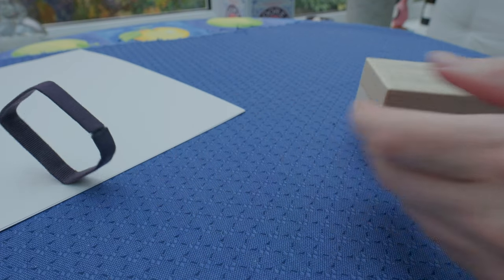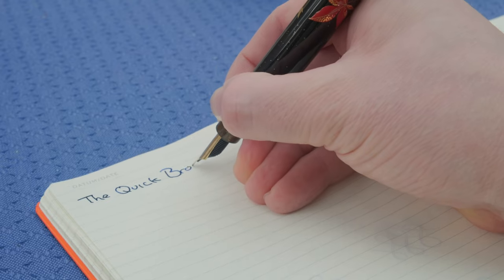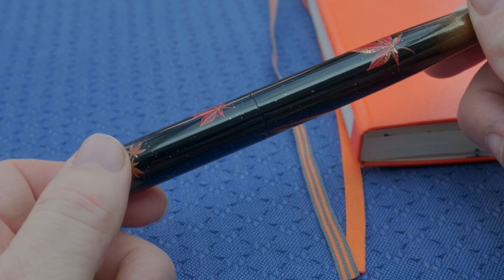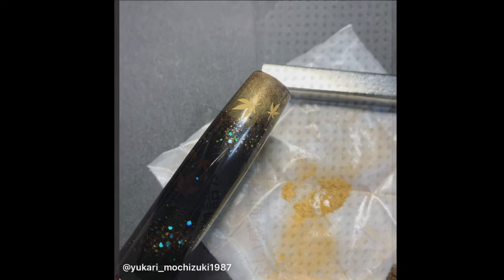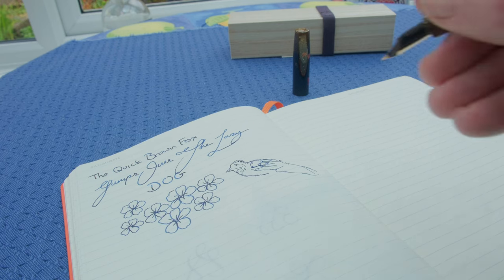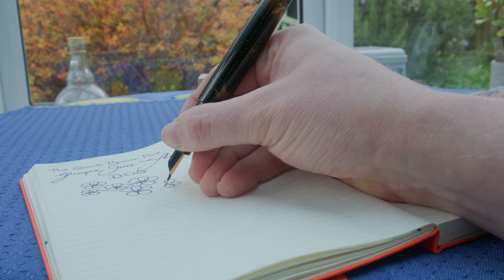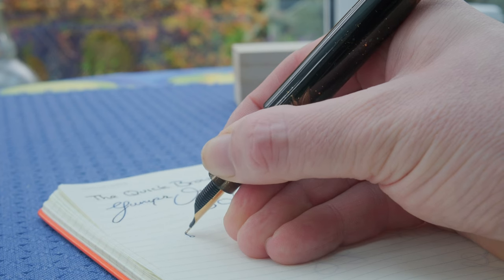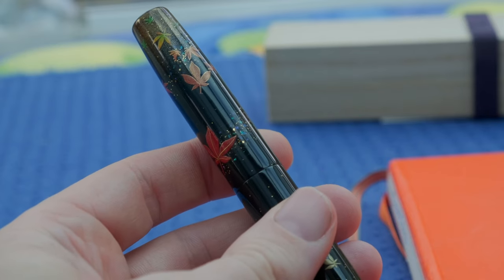Discovering the Eboya Hakobune Fountain Pen: Art You Can Write with japan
PENFRIENDS10 at checkout

In this video, we will explore the exquisite art of Maki-e, a traditional Japanese lacquer painting technique, through the lens of the Eboya Hakobune Fountain Pen. This stunning pen features a beautiful Maki-e design handcrafted by the renowned artist Yukari Mochizuki, making it not only a functional writing tool but also a work of art.

If you appreciate fine craftsmanship and are intrigued by the beauty of Maki-e, then join us on this journey of discovery with the Eboya Hakobune Fountain Pen and Yukari Mochizuki's stunning art.

Currently Inked

Eboya Hakobune

Videezy.com for intro credits